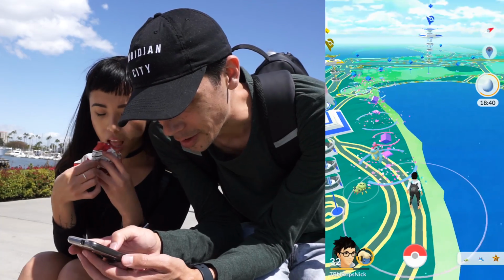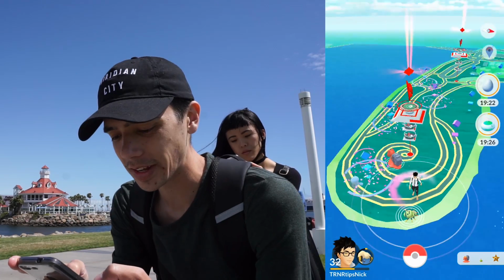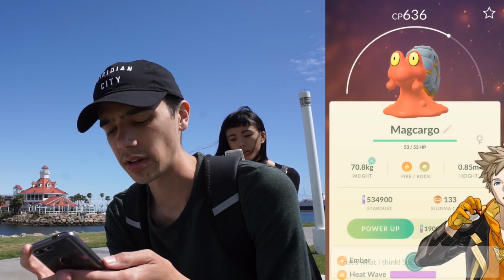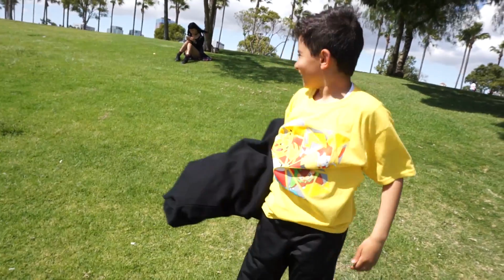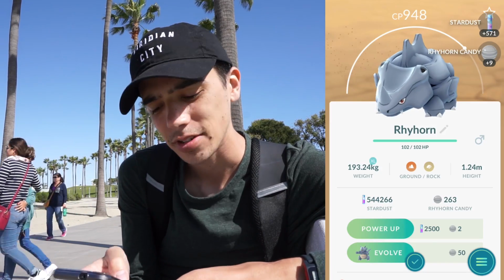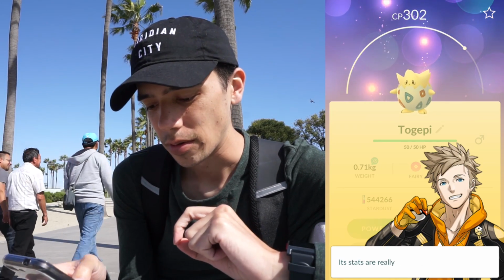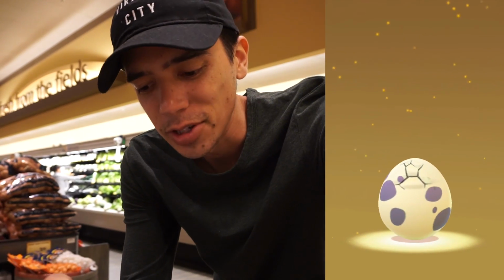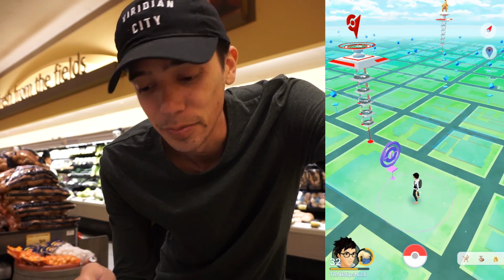QUADRUPLE XP! HOW TO GAIN MOST XP DURING DOUBLE XP EASTER EVENT (Pokémon GO Eggstravaganza)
Let's kick off the double XP Easter event with some tips for maximizing XP gain so you can level up in Pokémon GO!

SEND MAIL TO:
8504 Firestone Blvd. #239

GEAR:
Camera - Sony a6000
Phone - Google Pixel
Tripod - Joby Gorillapod
Drone - DJI Phantom 4